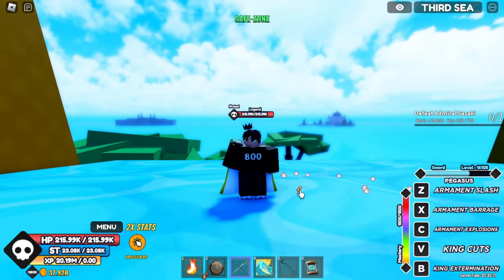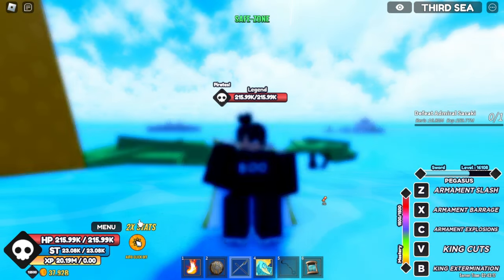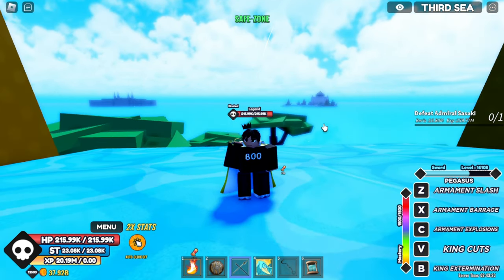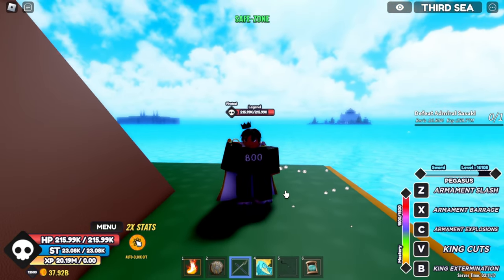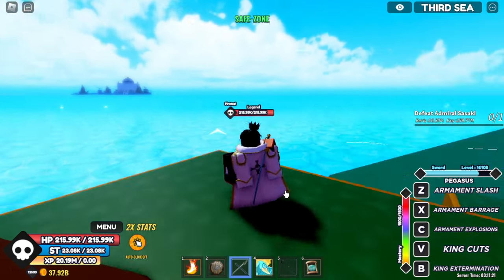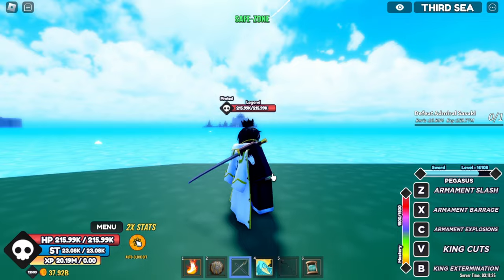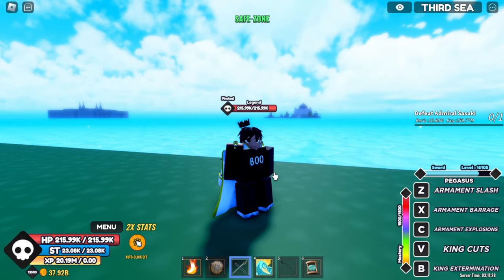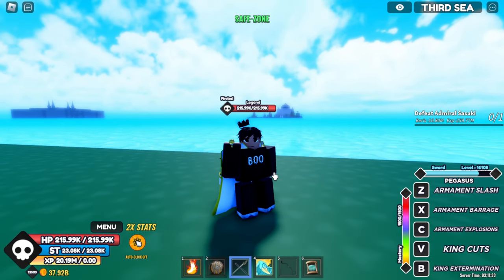PEGASUS SWORD LOCATION & SHOWCASE (One Fruit Simulator)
One Fruit Simulator  - Not a bad sword

Hi there, I'm TheDumLegend I make videos on Roblox

notified every time I upload.

 Thanks - Enjoy the video! :D